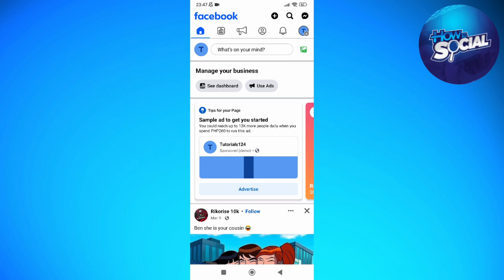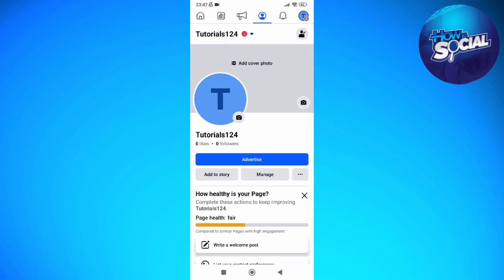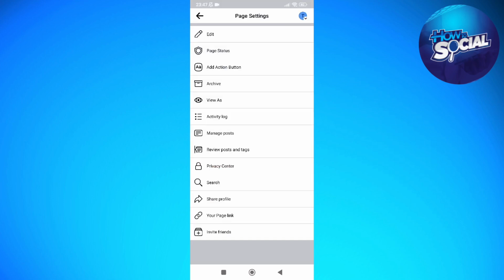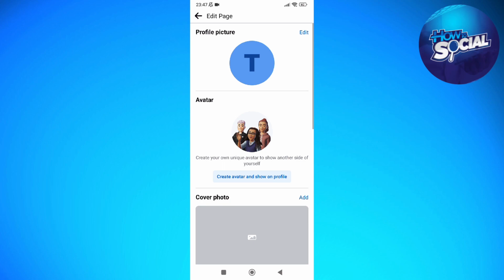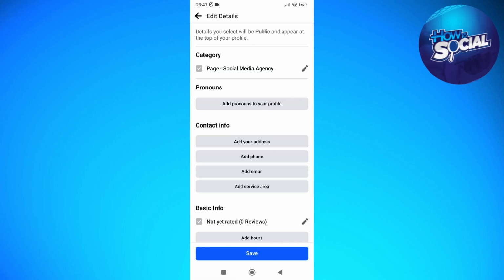How To Fix Ineligible Country On Facebook (2024 Guide)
Learn How To Fix Ineligible Country On Facebook. This video will show you how to fix facebook ineligible country. If you're wondering how to fix ineligible country in facebook this is for you.